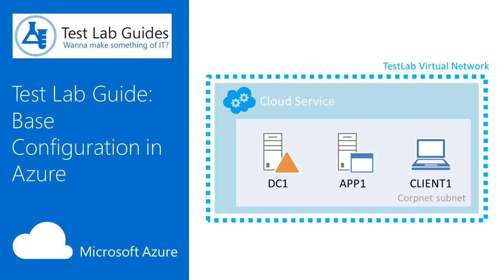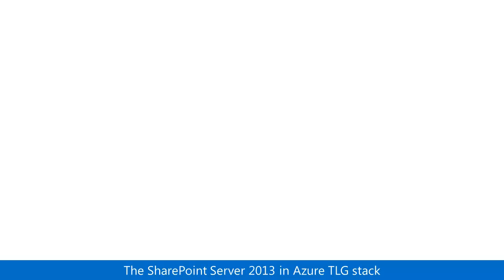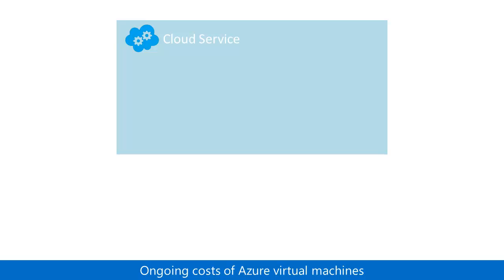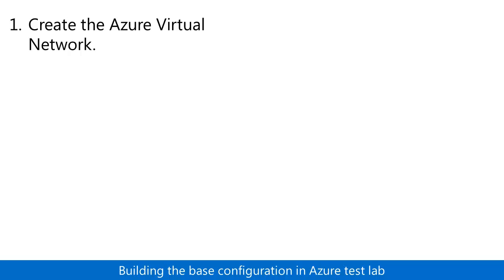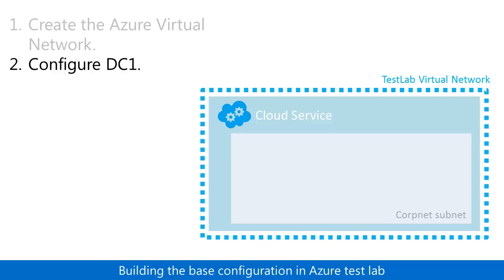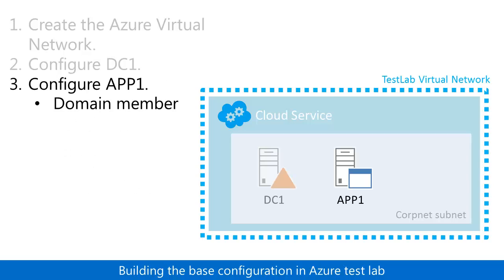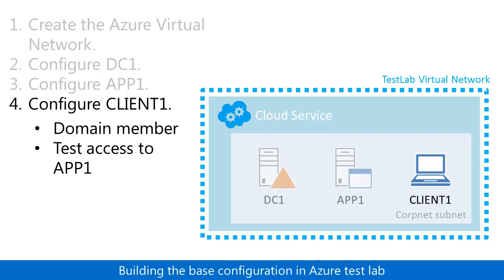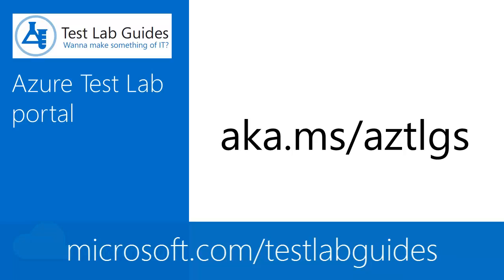Base Configuration in Azure Test Lab Guide (TLG) overview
View a short video that builds out the Base Configuration test lab in Microsoft Azure infrastructure services.